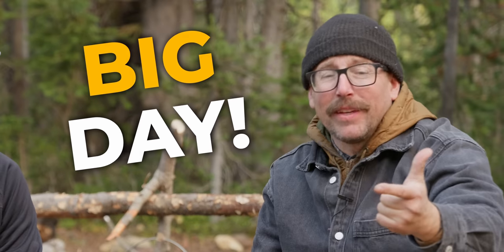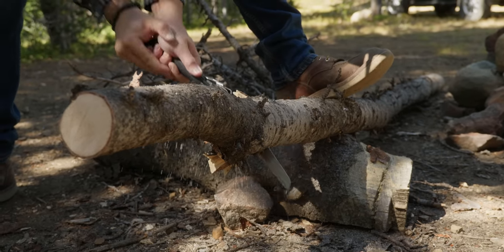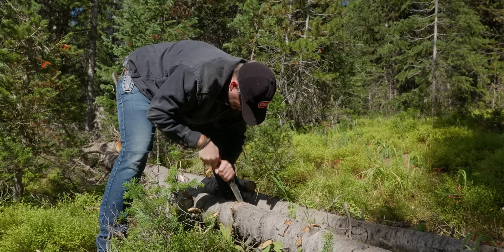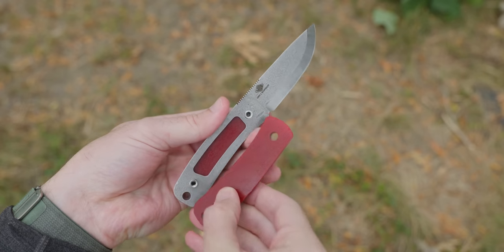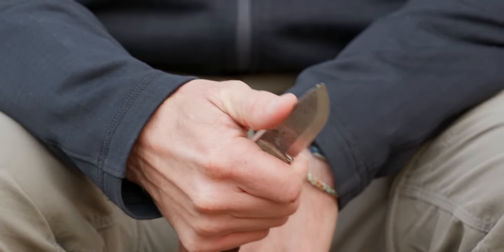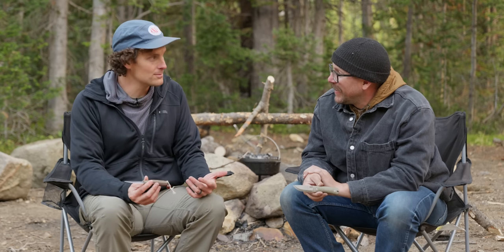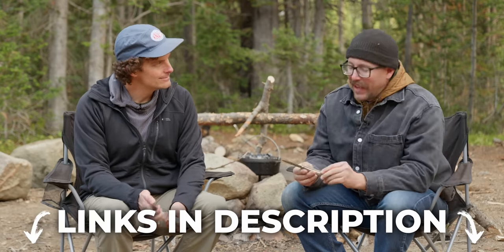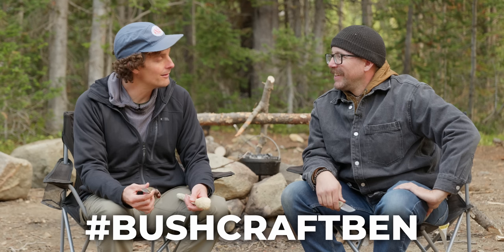What is Bushcraft Anyway? | The Knafs Lulu, Worlds First Look!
Today is a big day as we take the worlds first look at the brand new Knafs Lulu.  This knife is a first for Knafs in a few different ways.  It's their first fixed blade and it's their first American made knife.  On top of all that... it's got Magnacut.

We took it out to the backwoods of Montana to get some field testing under our belts and had a blast using this small bushcraft knife. This knife is all about having fun so get out there and let us know how you use the lulu. Tag your adventures with bushcraftben.

0:00 Intro
0:21 Knife Overview
0:51 Why Call It Lulu?
1:23 What is Bushcraft Anyway?
5:55 What is the Lulu for?
6:26 Knafs Lulu Features
8:25 Got Do Things and Have Fun!
10:11 Three Interesting Design Choices
10:32 Design Choice #1 (No Sharpened Spine)
11:26 Design Choice #2 (The Scandi Grind w/ Micro Bevel)
13:55 Design Choice #3 (The Size)
16:55 Overall Thoughts